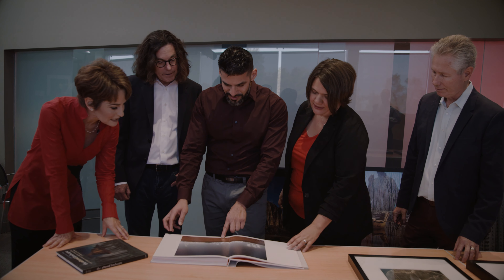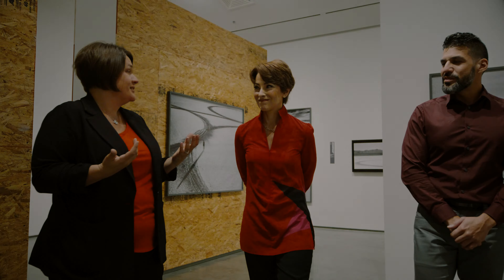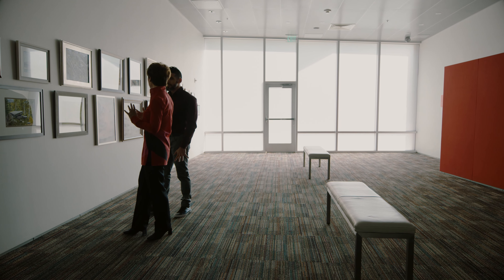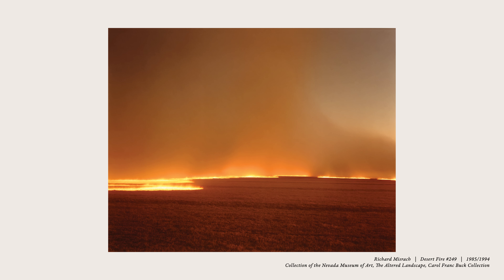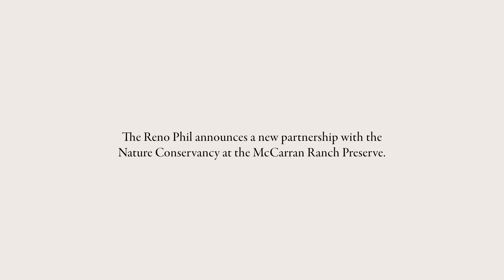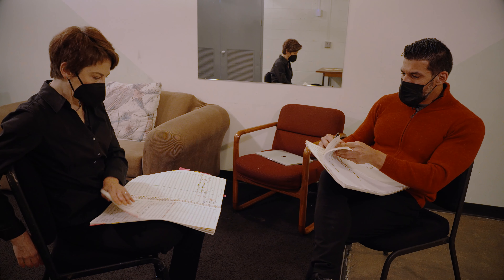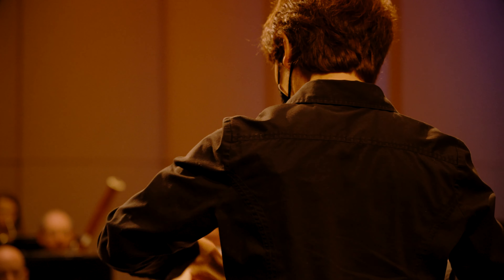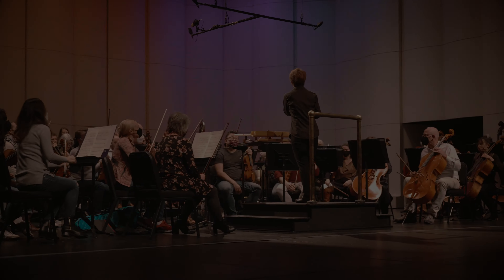The Making of Symphony No 3 Altered Landscape by Jimmy López Bellido | Commissioned by the Reno Phil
Jimmy López Bellido, a world-renowned, Finnish-trained, Peruvian-American composer, was invited by Laura Jackson, Music Director of the Reno Philharmonic, to work with curators at the Nevada Museum of Art to select photographs from the Museum's Carol Franc Buck Altered Landscape Photography Collection to inspire his brand-new, Symphony No. 3 "Altered Landscape."
The symphony explores the dynamic interconnectedness of humans  and the Earth and envisions a hypothetical future where people exist in harmony with the natural environment. Ultimately, it explores two landscapes. One landscape has endured alterations to the environment related to the rapid acceleration of human innovation, technology, and travel since World War II; and a second reveals an abrupt halt in global activity caused by COVID-19 that juxtaposes the tragedy and opportunity we face as we make our way in a new reality.
"Whether we want to acknowledge it or not, we live in an altered world now, but the future has not yet been written, and which direction we take from now on, is entirely up to us," López Bellido has written. "May this symphony be a testament to the vision of a world everyone wants to see themselves live in, and may it plant a seed of hope and beauty in all of us, especially in our children... and the children of our children," he continues. "For it is important to understand that we are all part of a grand and majestically inteconnected organism, and that our actions never occur in a vacuum, as they have inescapable consequences for us and future generations."

Symphony No. 3 "Altered Landscape" was funded by the generous support of

The Carol Franc Buck Foundation

Chris & Parky May

Charlotte & Dick McConnell

Sandy Raffealli

The Jane C. Raley Endowment Fund

The Symphony No. 3 "Altered Landscape" A Collaboration between the Reno Philharmonic and the Nevada Museum of Art